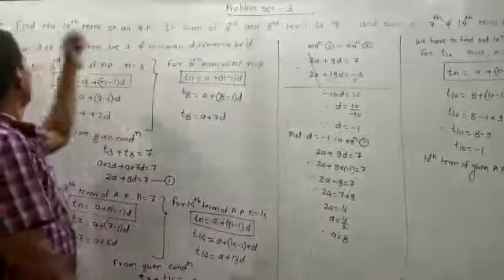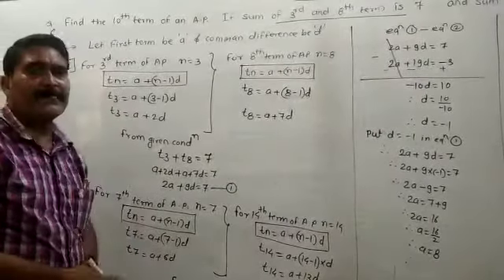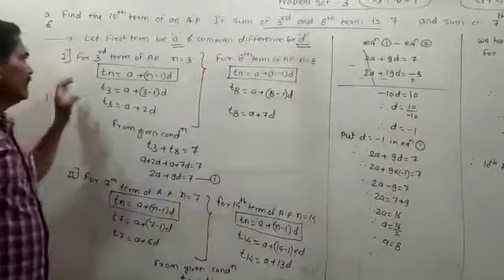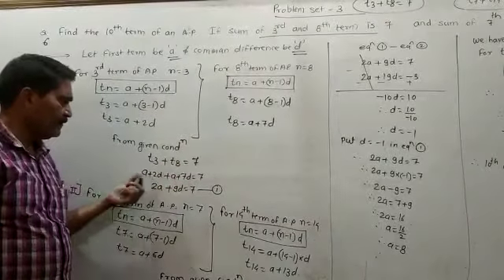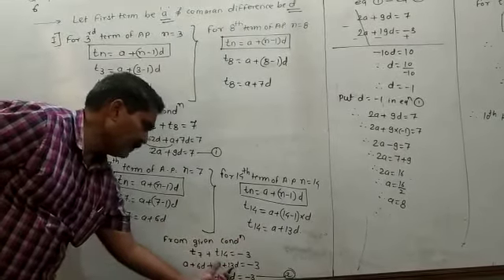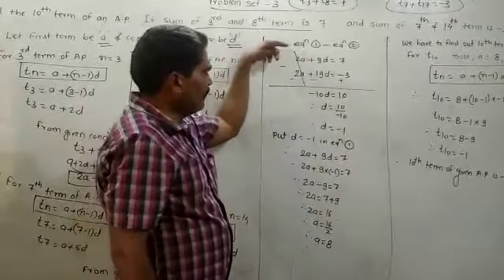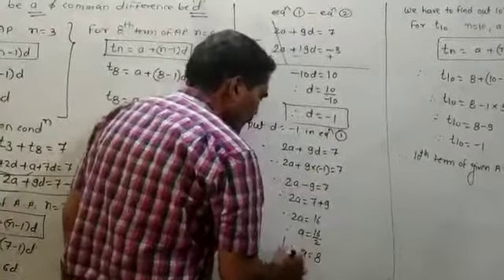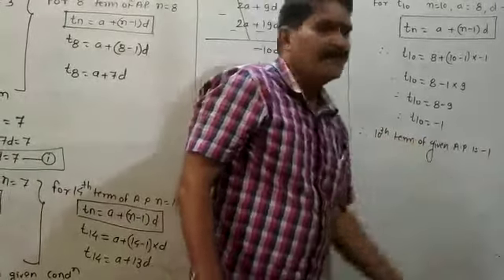Algebra, sharad sir ( 10th,31/7/2020)